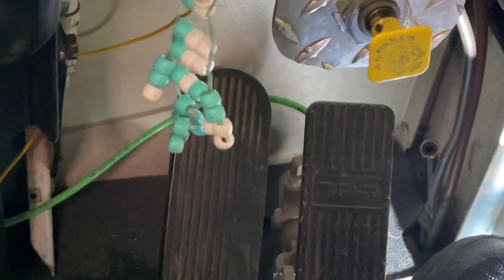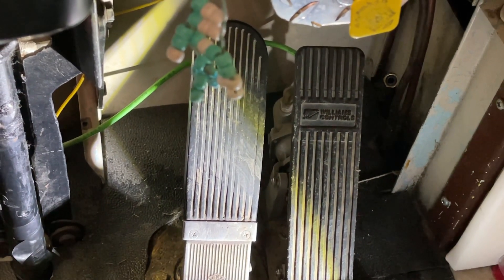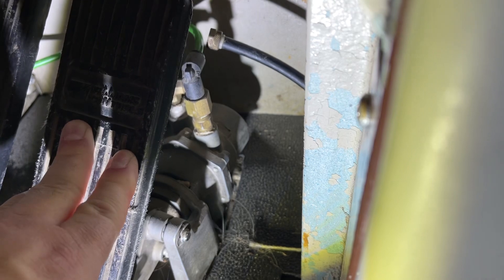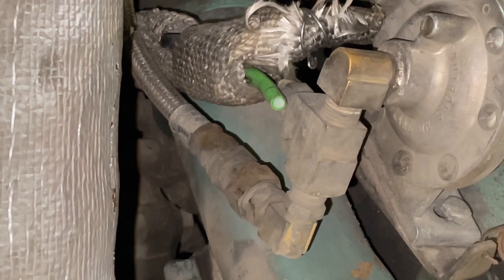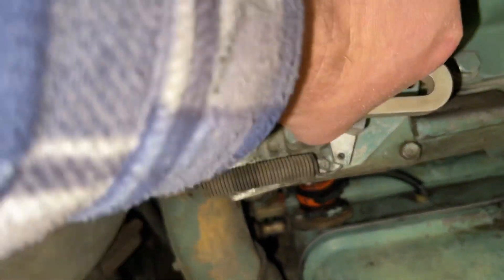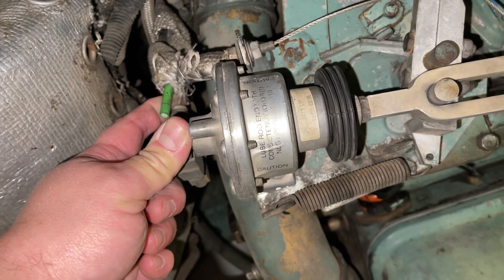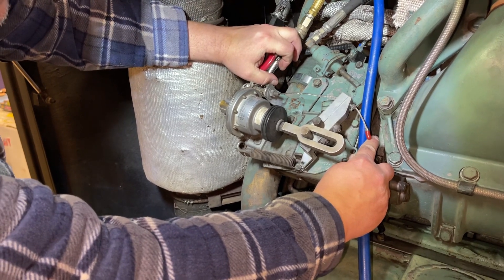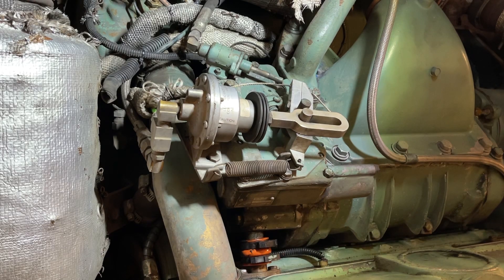Air throttle troubleshooting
Can you help diagnose this issue with a slow return on a Williams air throttle?